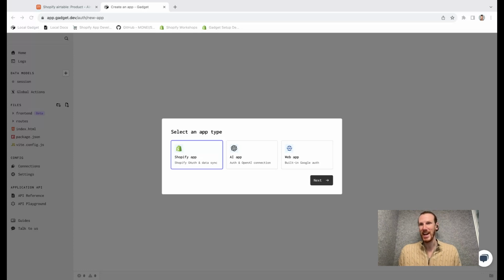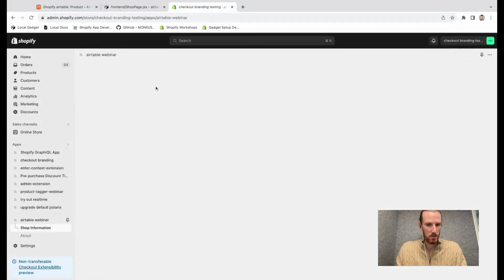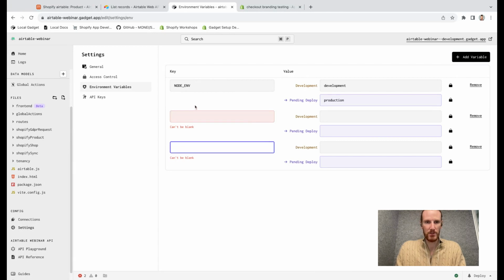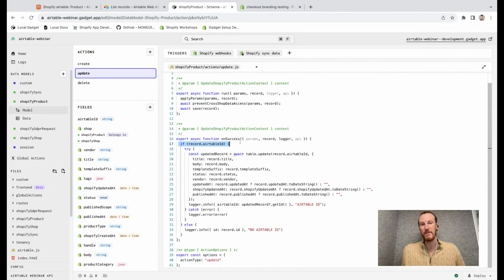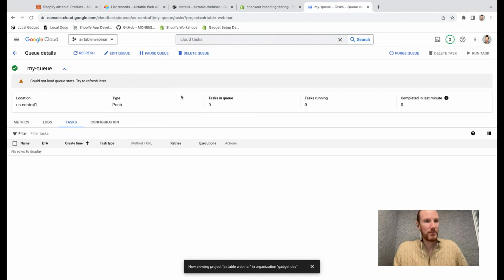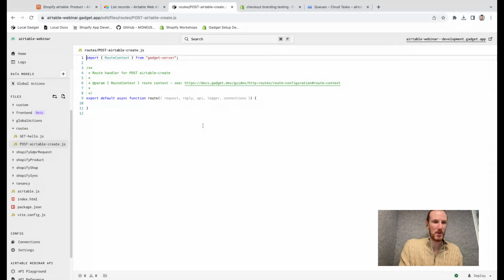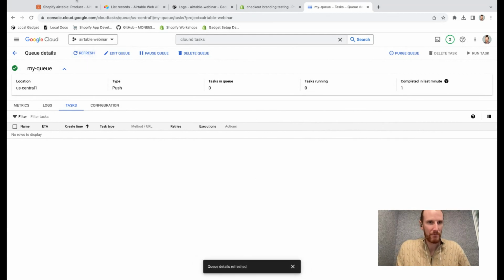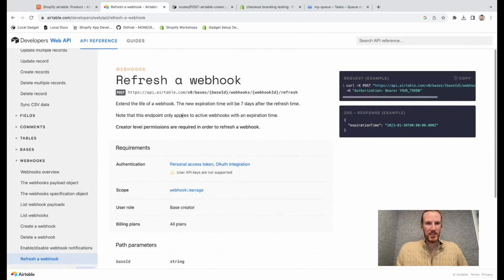Sync Shopify data to Airtable (using Google Cloud Tasks and Gadget)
Gadget v1.0 has been released! The product has been updated and this tutorial may not work without some modifications. for the latest information.

Want to get started with Gadget?

In this webinar replay, data is synced from Shopify to Airtable. Gadget is used to manage Shopify webhook subscriptions and data sync, and Google Cloud Tasks is used to handle Airtable's rate limits.

Chapters
00:00 Intro + new Gadget app
02:12 Connect to Shopify
06:23 Test Shopify webhooks
07:49 Set up Airtable client
12:49 Syncing new product data to Airtable
16:57 Updating & deleting products in Airtable
19:15 Handle the Airtable API's rate limit
20:59 Setting up Google Cloud Tasks
24:57 Cloud Tasks environment variables
27:58 Create a custom route
29:21 Set up Google Cloud Tasks client
35:17 Send product data to Airtable (from Cloud Tasks)
37:40 Sync all Shopify product data to Airtable
38:56 Next steps / Q&A